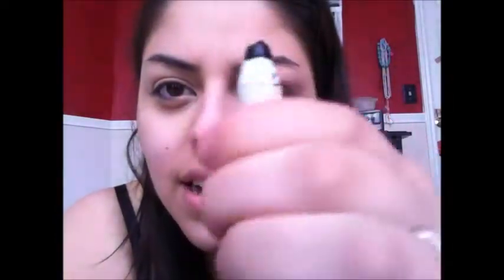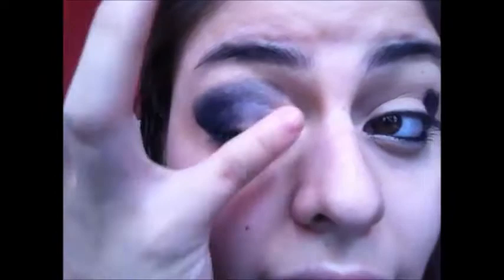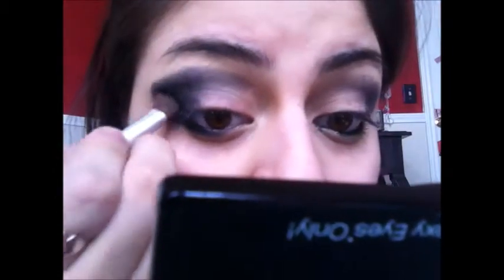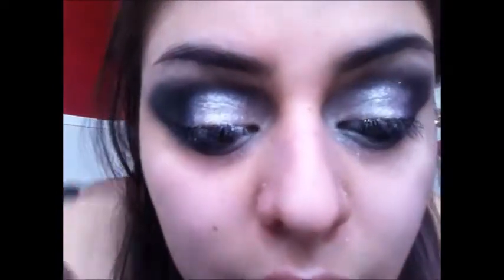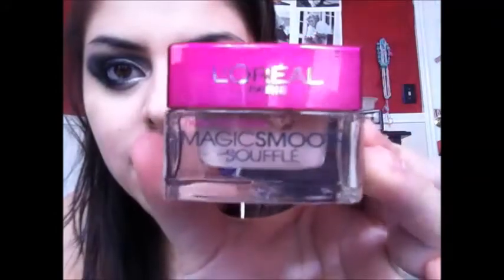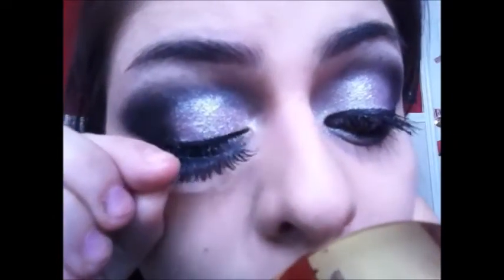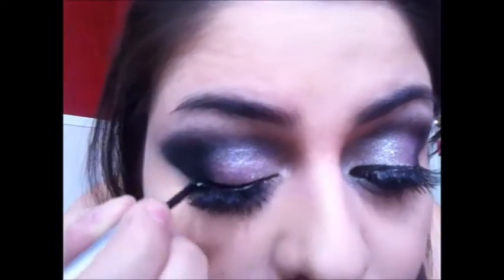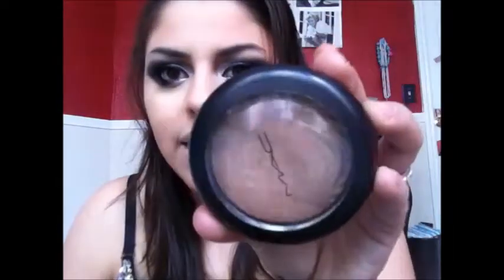My trailer makeup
So you remember that "trailer" video I made? Well ever since I made that vid it was HIGHLY requested so here you go for those who asked! Enjoy!